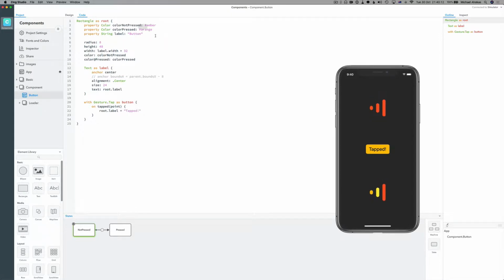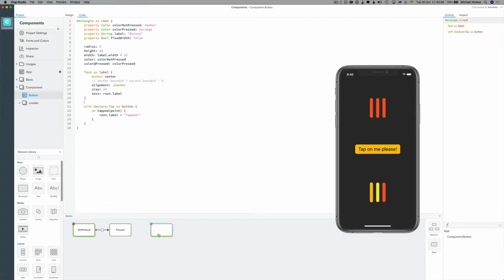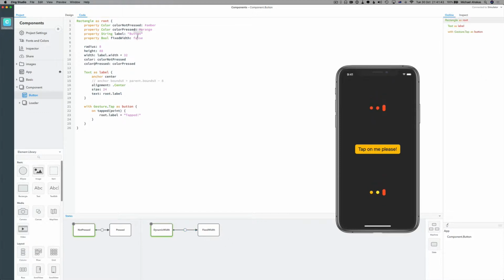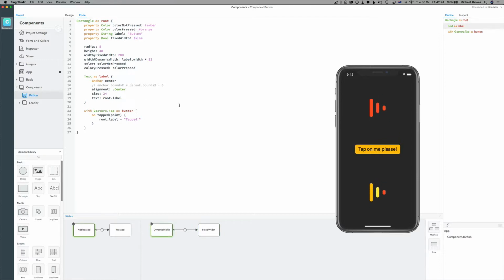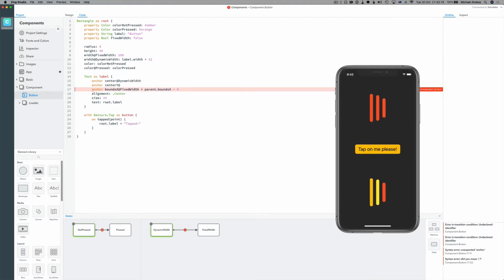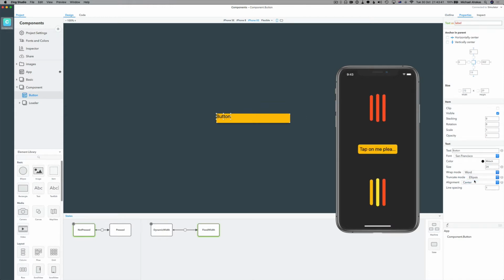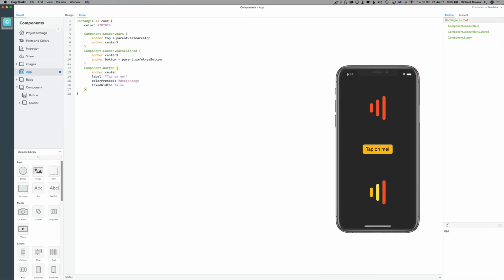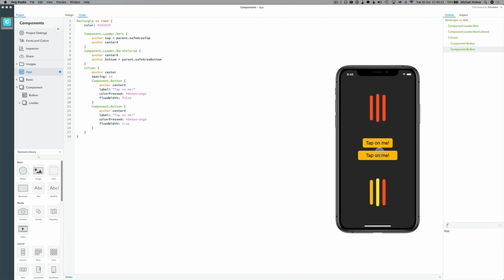Zing Studio Basics 8 – Multiple behaviours in one component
This video shows how you can modify the button (or any element) to support multiple behaviours using states